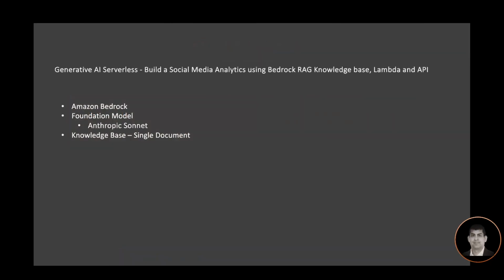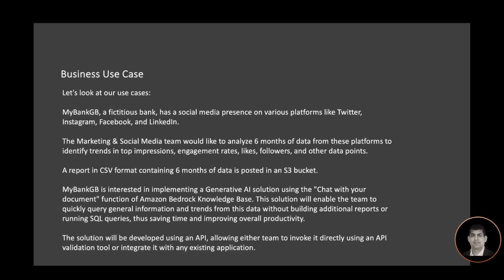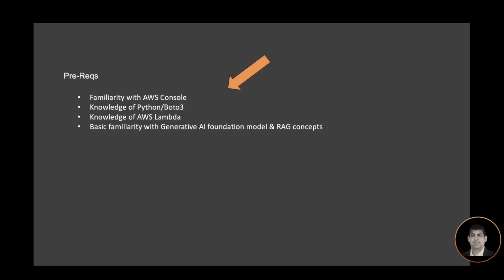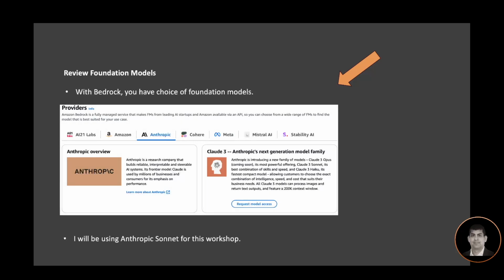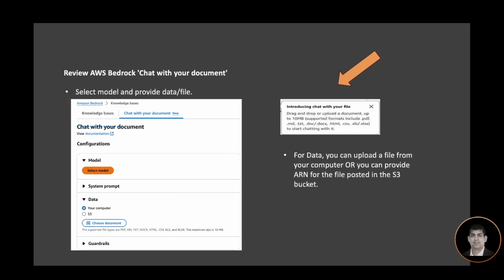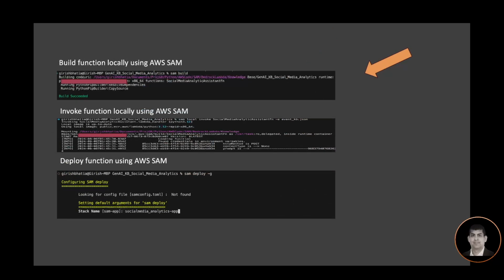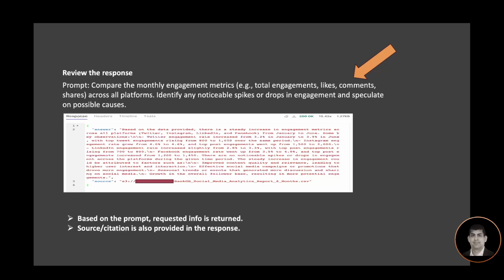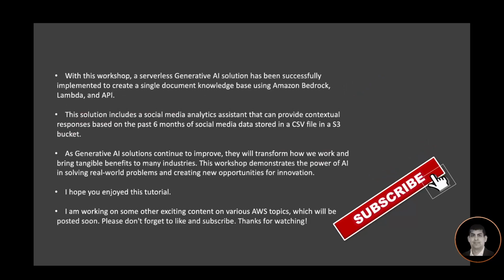Generative AI Serverless - Build a Social Media Analytics using Bedrock RAG Knowledge base & Lambda!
In this video, I am going to show you how to build a serverless Generative AI Retrieval Augmented Generation (RAG) solution to implement a single document knowledge base using Amazon Bedrock, Lambda, and API. With this solution, I will create a social media analytics assistant that can provide contextual responses based on the past 6 months of social media data in a CSV file stored in a S3 bucket. This data includes metrics about Twitter, Instagram, Facebook, and LinkedIn for the fictitious bank MyBankGB.

'Chat with your document' is the latest Generative AI feature added by Amazon to its already feature-rich areas of GenAI, Knowledge Base, and RAG.

RAG, which stands for Retrieval Augmented Generation, is becoming increasingly popular in the world of Generative AI. It allows organizations to overcome the limitations of large language models (LLMs) and utilize contextual data for their Generative AI solutions.

Amazon Bedrock is a fully managed service that offers a variety of foundation models, such as Anthropic Claude, AI21 Jurassic-2, Stability AI, Amazon Titan, and others.

I will use the recently released Anthropic Sonnet foundation model and invoke it via Amazon Bedrock using Lambda and API. As of May 2024, this is the only model supported by AWS for the single document knowledge base or 'Chat with your document' function.